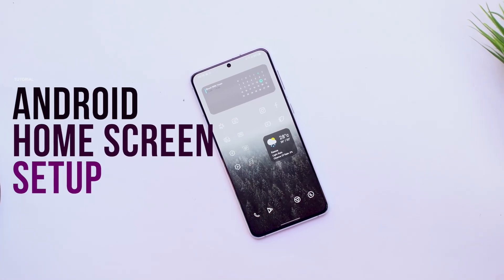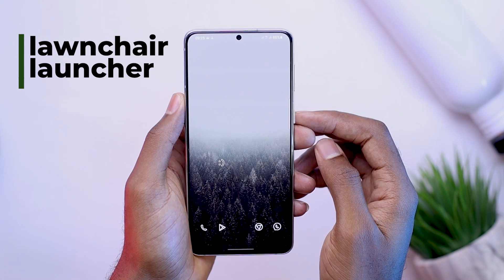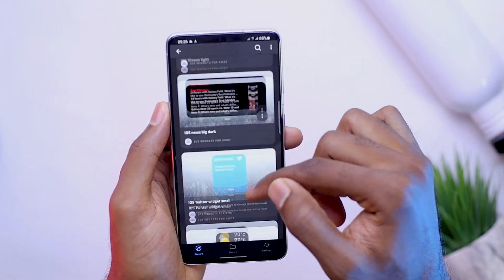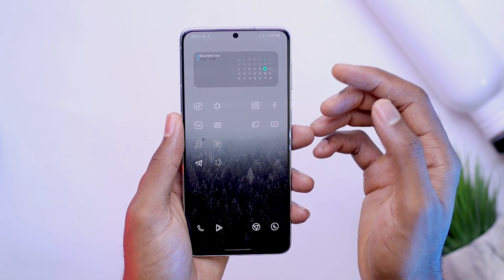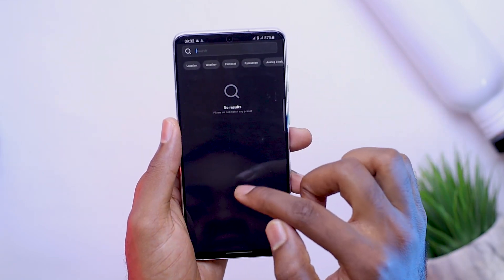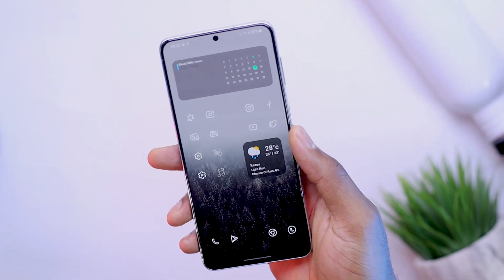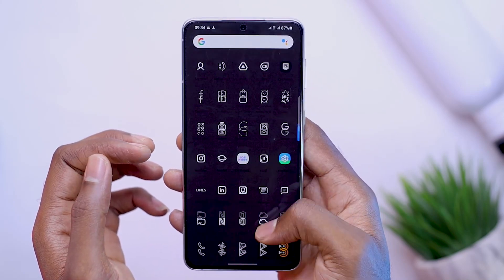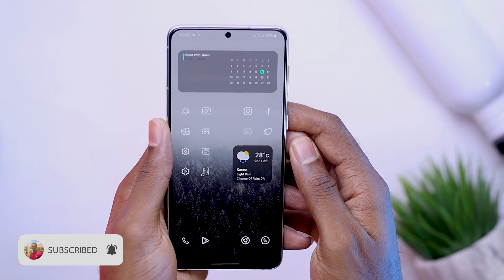ANDROID HOMESCREEN SETUP TUTORIAL Of the Week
here is my android homescreen setup tutorial of the week
links to all assets needed below